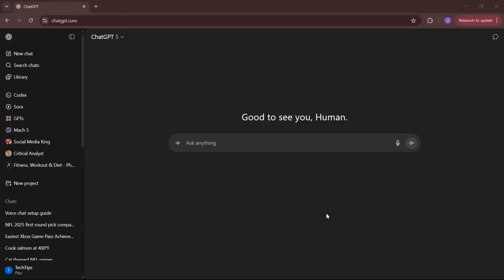How to Voice Chat Within The ChatGPT Mobile App (Walkthrough)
In today's video we describe to you exactly how you can use voice mode on your ChatGPT mobile app.

What’s Covered:

Enabling your microphone in settings and going over the voice change settings.

Going over the various features within the ChatGPT mobile app.